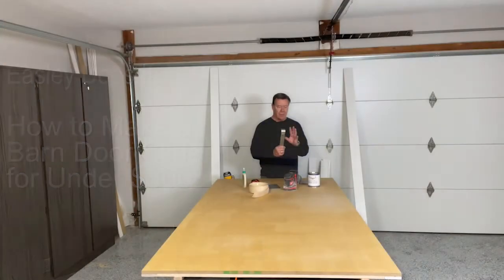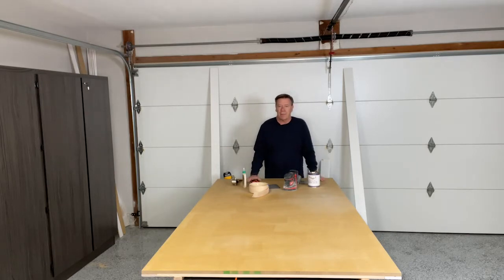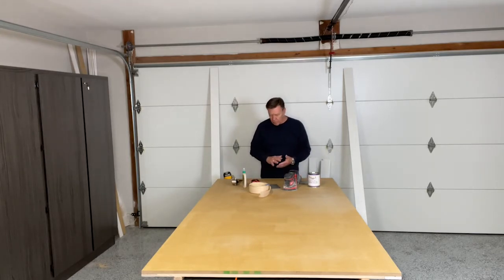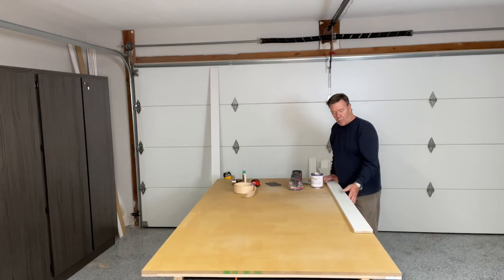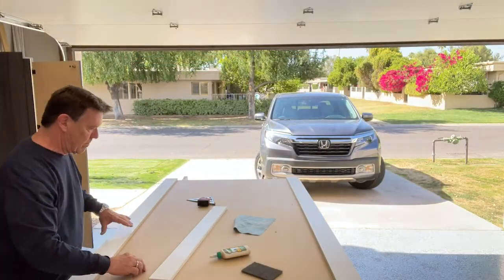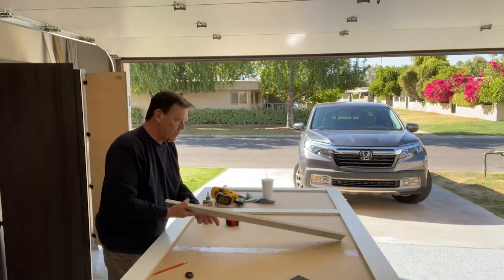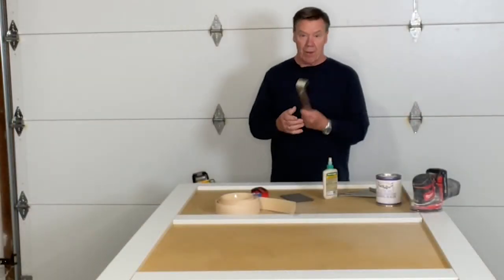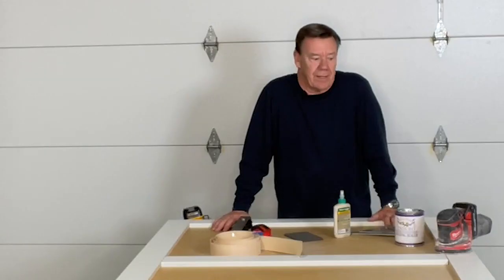How to Make a Sliding Barn Door for Under $300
Want to update a room with a sliding Barn Door? Steve Easley shows you how to make a sliding Barn Door for under $300.